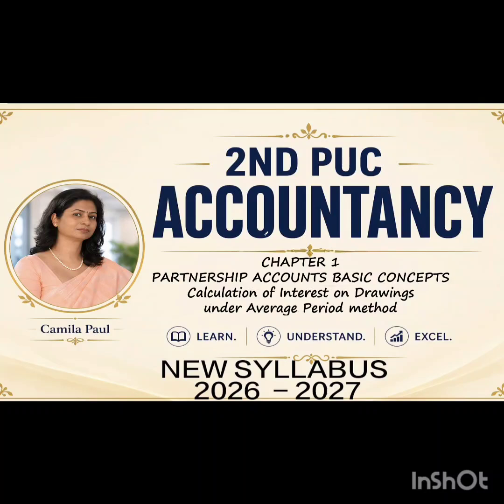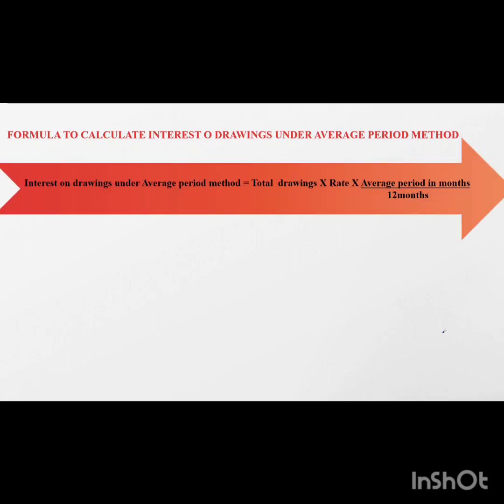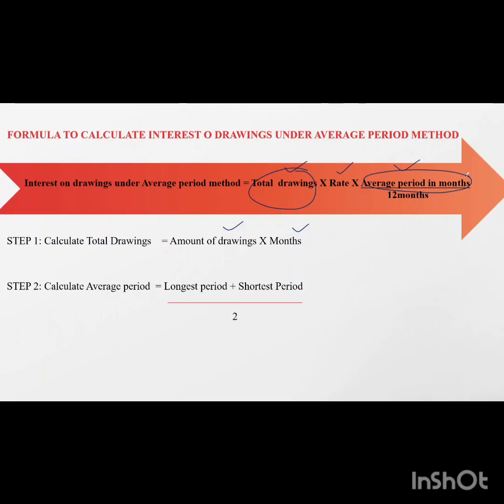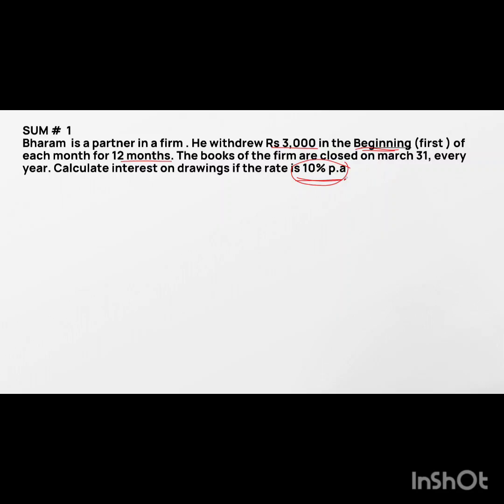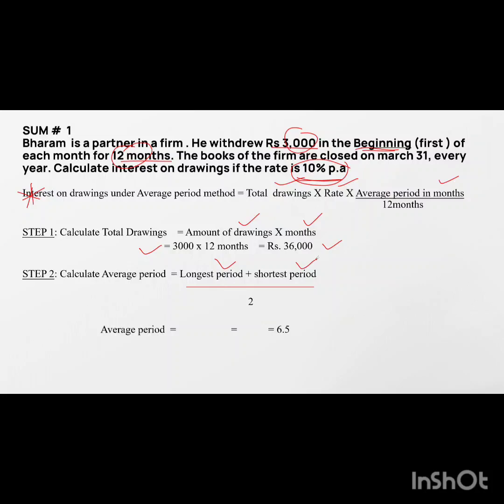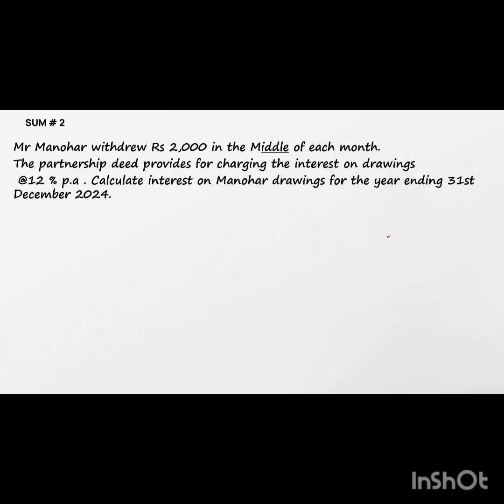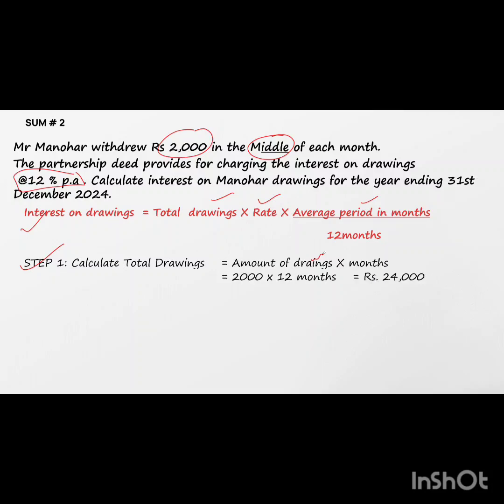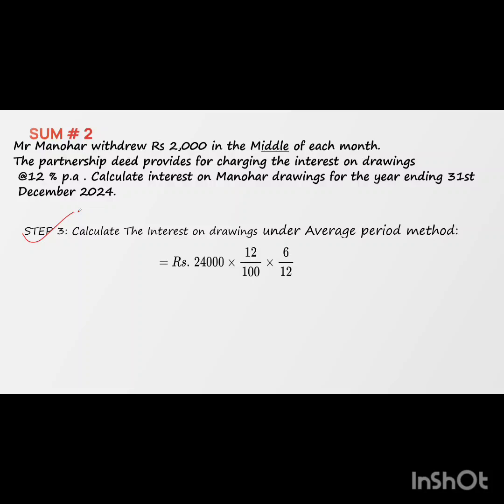2nd pu ACCOUNTANCY - CH 1 - AVERAGE PERIOD METHOD - INTEREST ON DRAWINGS ( Sum 1 & Sum 2 )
Hi ,
In this video I have worked out two sums Under Average Period Method from Chapter 1 Partnership basic concepts - Interest On Drawings.

Sharing the link 🔗 Of the previous video where i have explained how to calculate the average period.